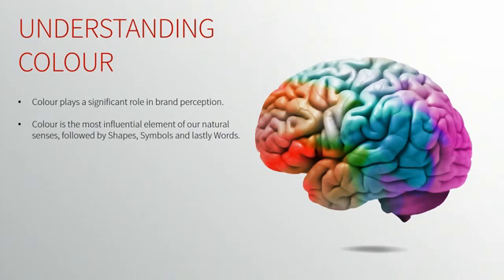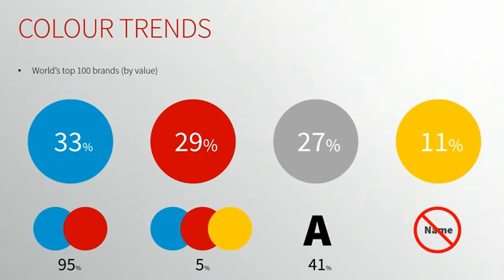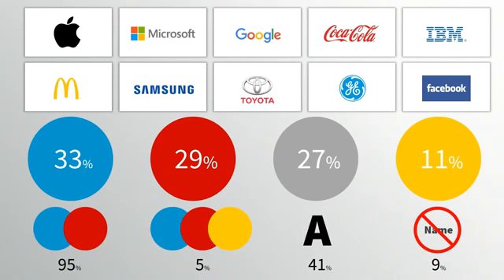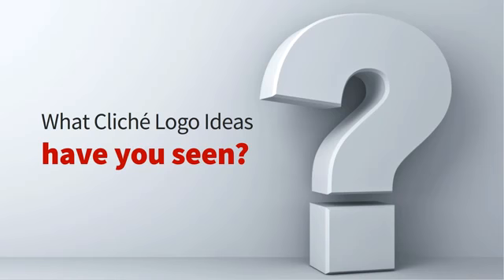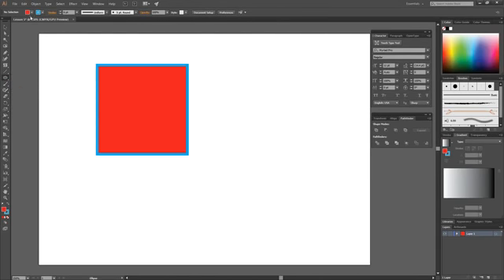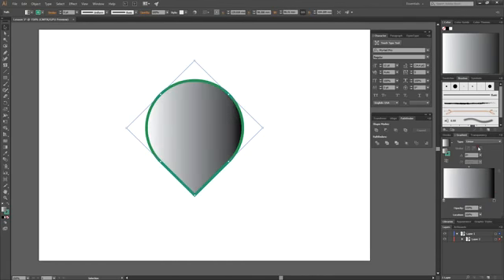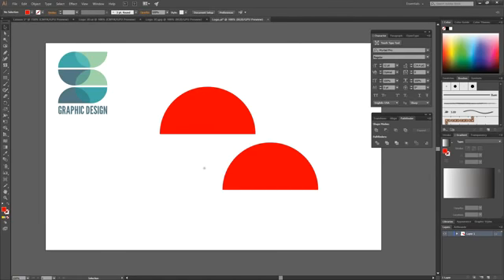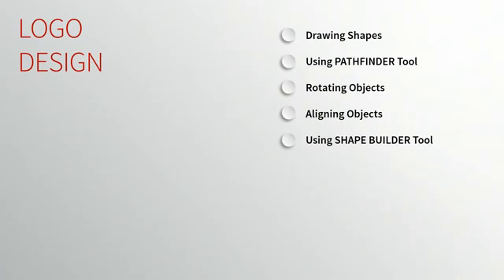Diploma in graphic design lesson 5 by shawn Academy